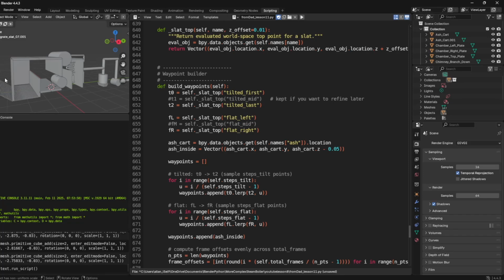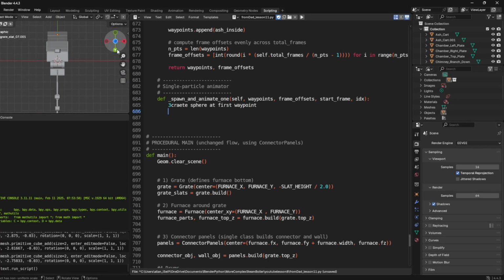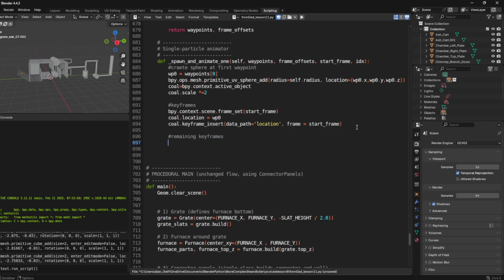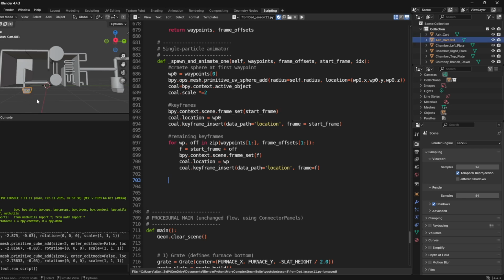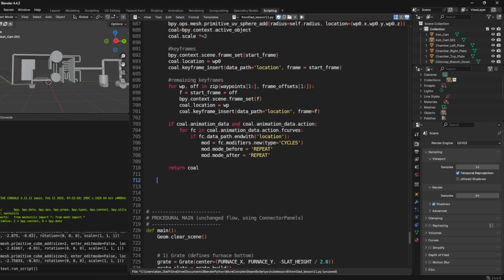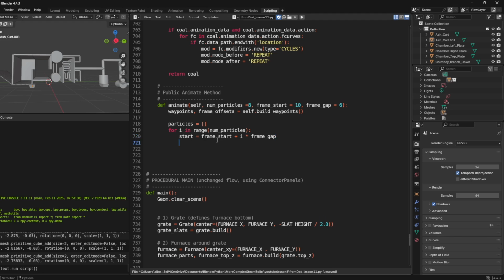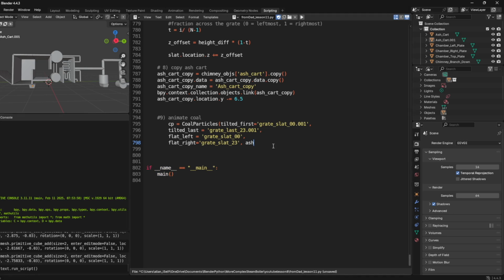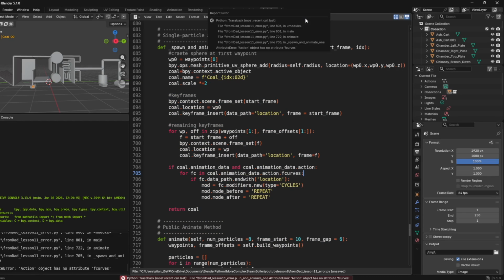How to Beat AI Using Python and Blender: Coal-Fired Steam Boiler 12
Today we will be adding on the animation to our model! We continue using object-oriented programming to help us create this model and animation.